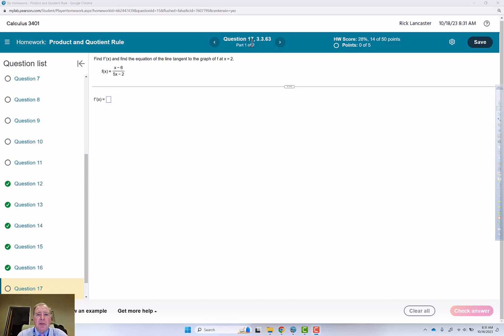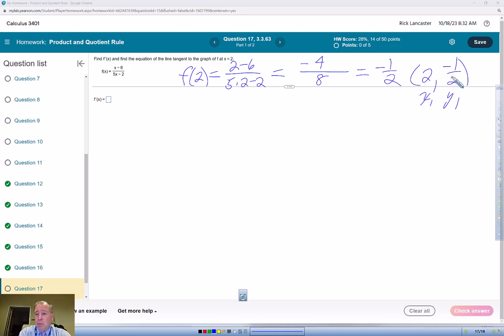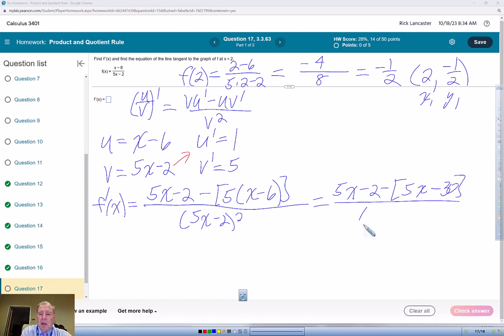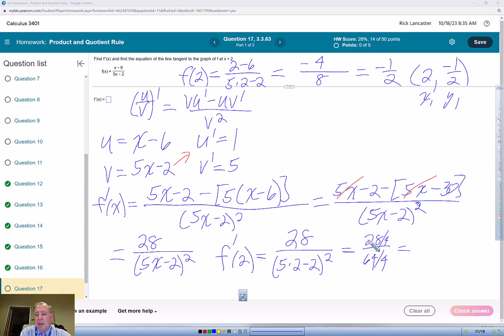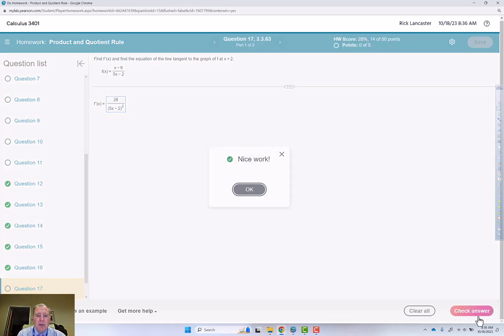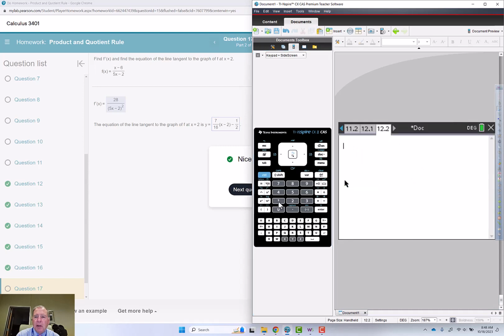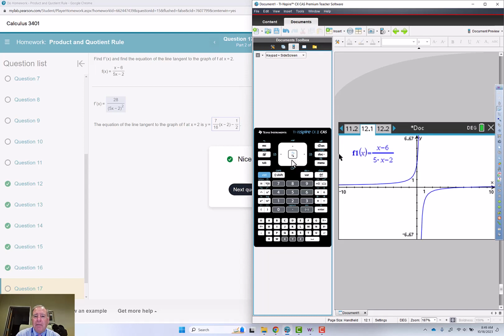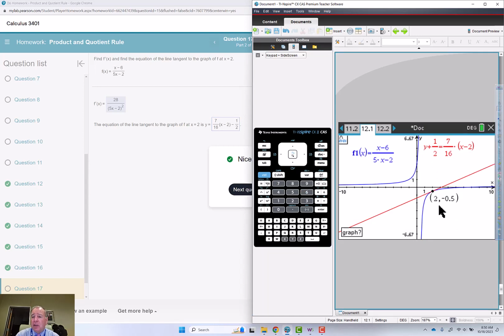P&Q Rules 17